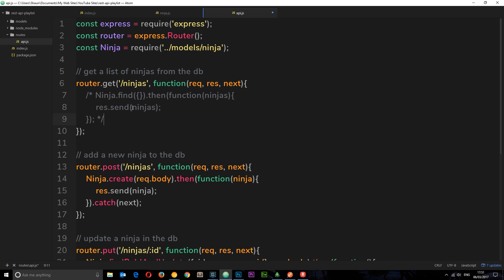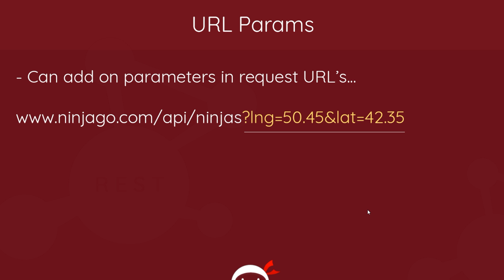REST API Tutorial (Node, Express & Mongo) #14 - GET Requests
Hey gang, in this REST API tutorial I'll show you how to handle our GET requests in our Express app on Node.js. We''l be using GeoNear queries to return only ninjas within a certain geographical location.

Social Links